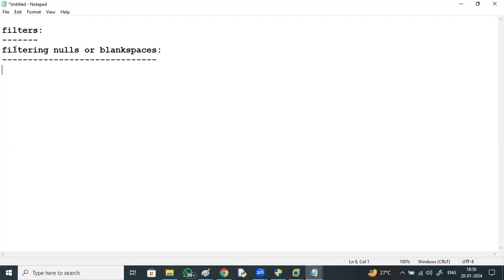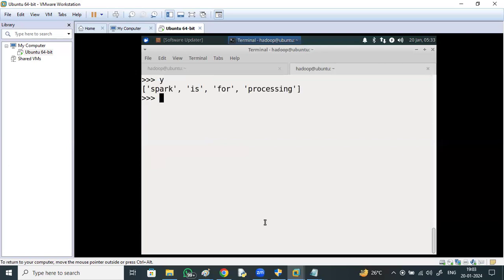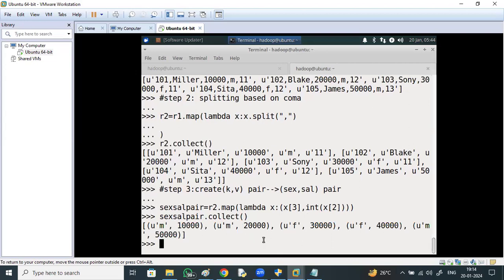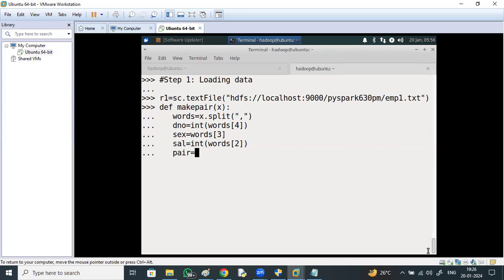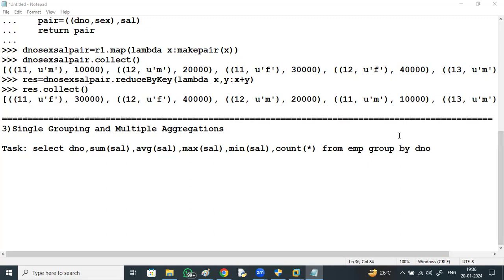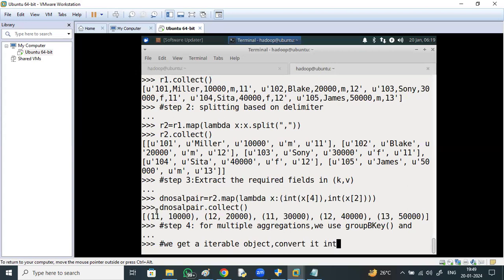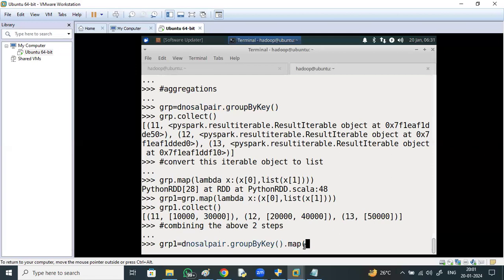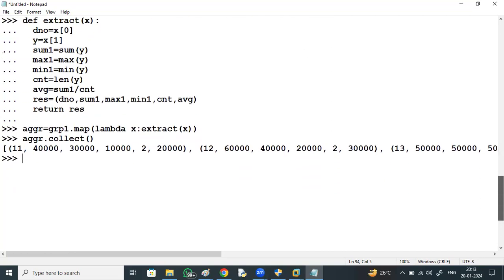PySpark Videos and Materials |Session - 15|Pyspark Goupings and Aggregations|by Vijay Sunder Sagar